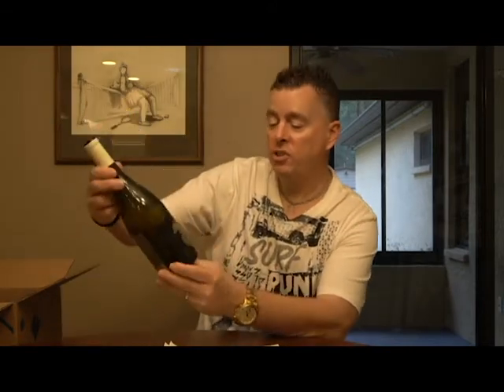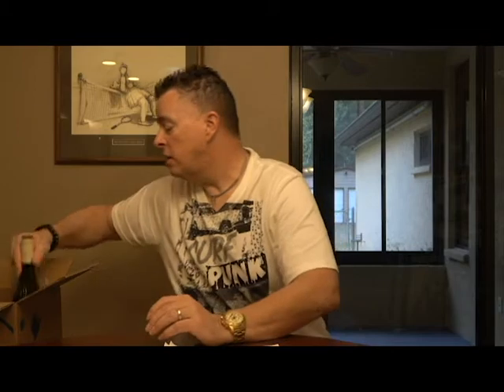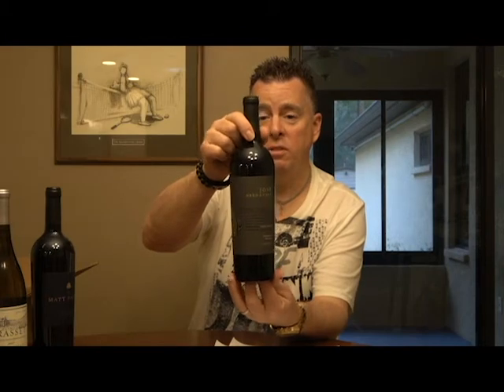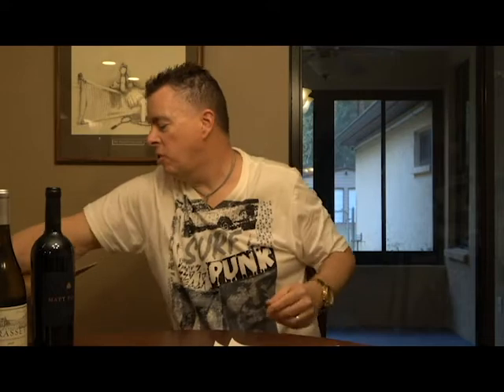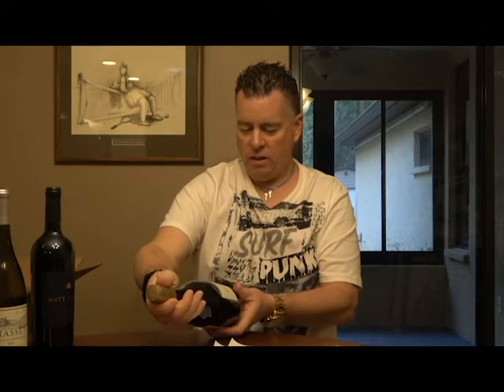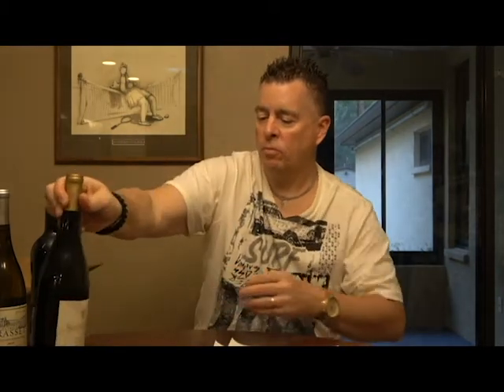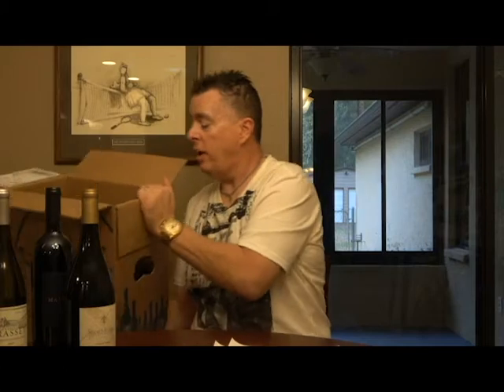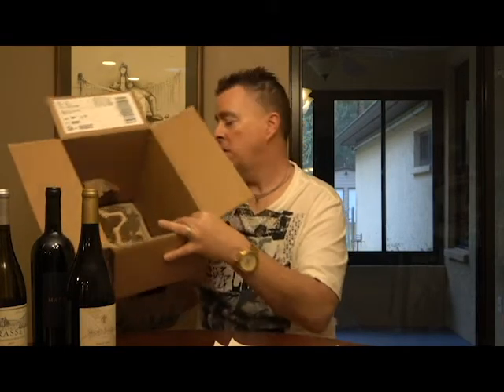The Desert WIne Guy - Box Opening & Review of Naked WInes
Today I do a box opening and a review on the wine club, Naked WInes.